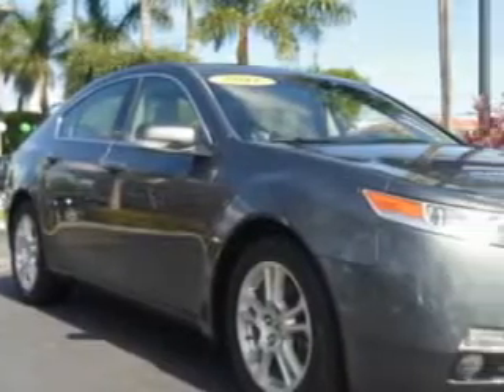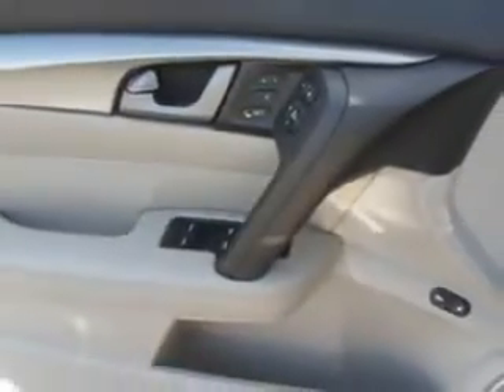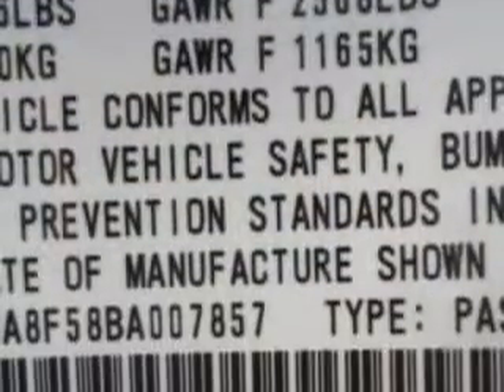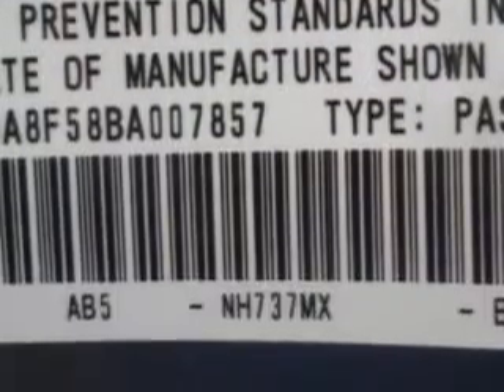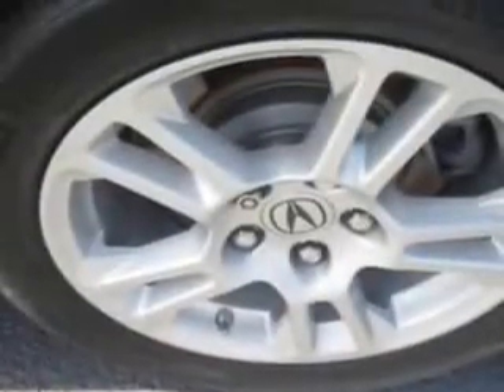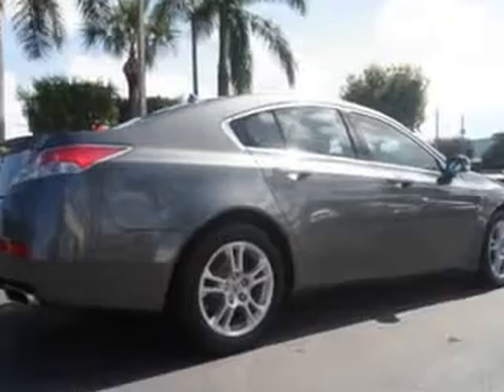Acura TL, Suburban Volvo Palm Beach- West Palm Beach, FL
Acura TL, Suburban Volvo Palm Beach you will love this Grigio Metallic 2011 Acura TL, equipped with a 6 Cyl. engine and an automatic transmission with 19,515 miles. enjoy an impressive 26 miles to the gallon on this great car with features like navigation system, back up camera, auto-dimming mirrors, power driver and passenger seating, rear spoiler, homelink system, Tire Pressure Monitoring System, multifunction display, passenger seat height adjust, and much more. Enjoy the drive and have peace of mind in this 2011 Acura TL. see us at Suburban Volvo Palm Beach today!
miles-  19,515
vin- 19UUA8F58BA007857

5544 Okeechobee Blvd.
West Palm Beach, Florida 33417